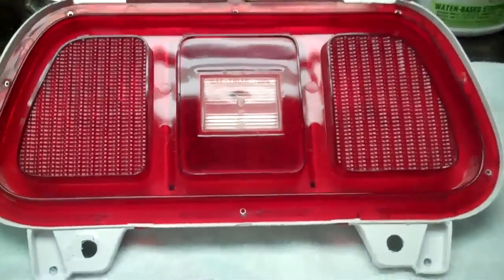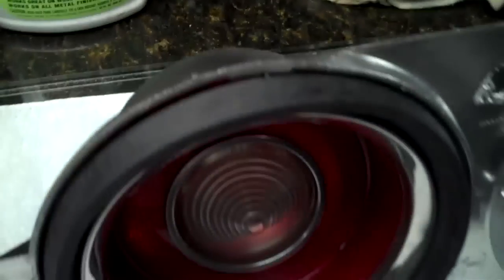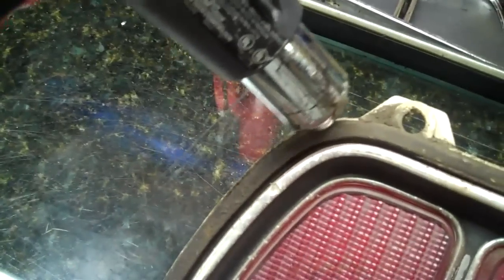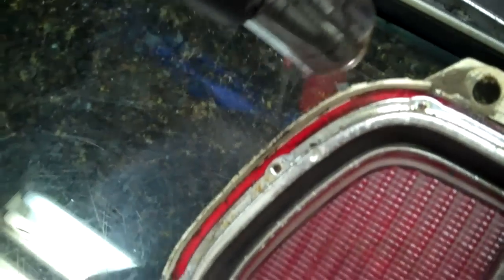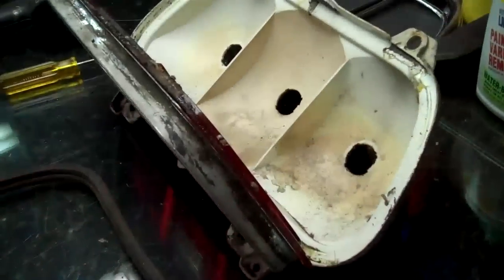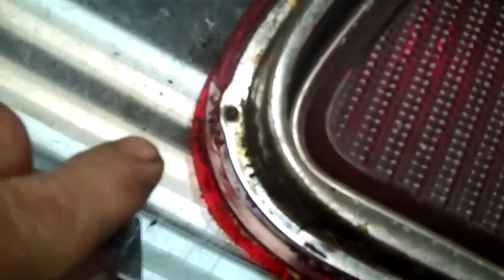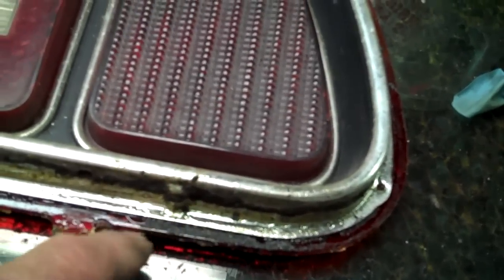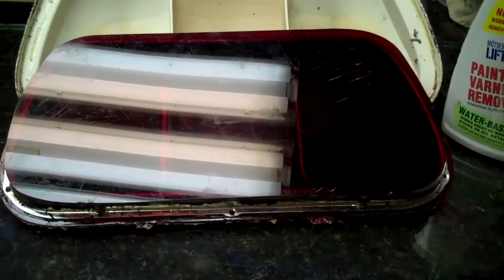RESTO TIPS WITH --Q TAIL LAMP RESTO PART 2